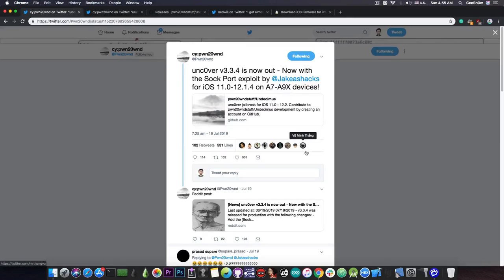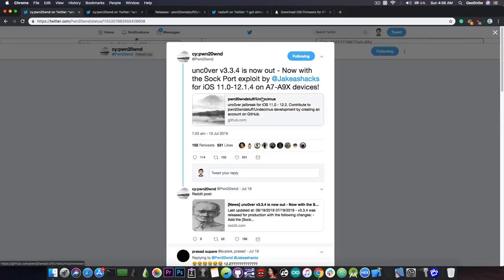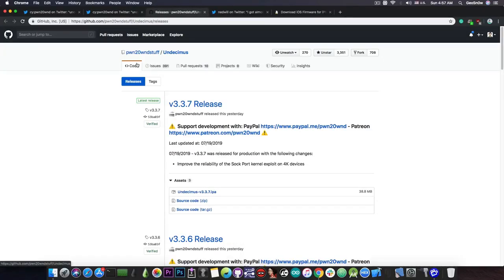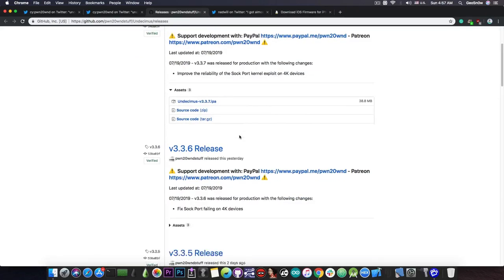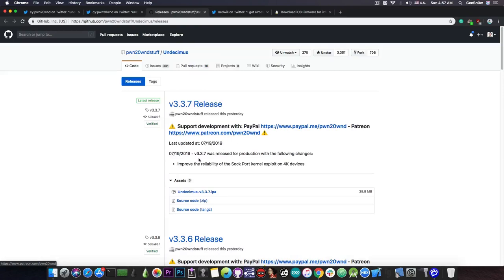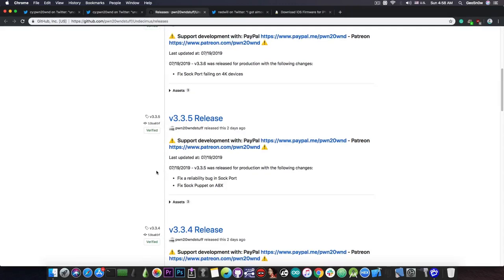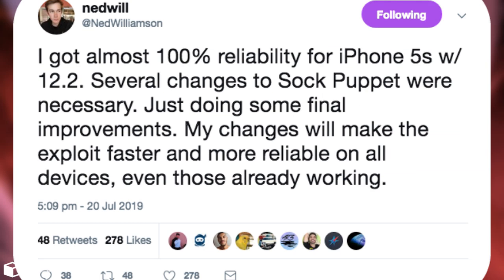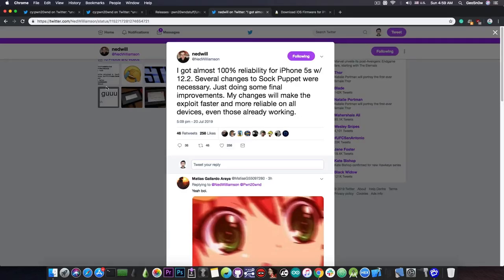iOS 12.2 / 12.1.4 / 12.1.3 IMPORTANT Unc0ver Jailbreak Update (Update Now!) + 4K Devices Support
▶ AnyRecover recovers all kinds of deleted or lost data from your Mac: photos, videos, documents, email, and archive files, etc.

In today's video, we're discussing the latest Unc0ver Jailbreak update released by Pwn20wnd just a few hours ago which adds support for the 4K devices (iPhone 5S, iPhone 6, iPhone 6 Plus, iPod Touch 6 etc.) , and includes a completely new tfp0 kernel exploit created by Jake James, the developer behind the RootlessJB Jailbreak. The exploit is created around the vulnerability found by Ned Williamson of Google Project Zero, and it supports A7 through A11 devices. The update makes the exploit much more reliable and the jailbreak much better, even for the 16K devices (iPhone 6S and newer). A12 devices are still not supported for now. The 4K devices can now Jailbreak with Cydia included.

Ned Williamson also announced on his Twitter account that he's currently updating his Sock Puppet tfp0 kernel exploit to support 4K devices (he has successfully confirmed it working on iPhone 5S on iOS 12.2), and he's also improving the overall speed and reliability of the exploit. Once he releases, Pwn20wnd might update it into Unc0ver to make the Unc0ver Jailbreak even faster.